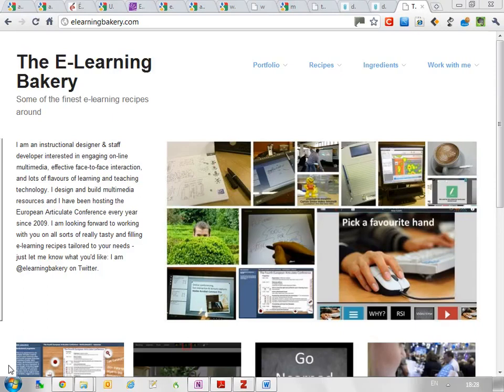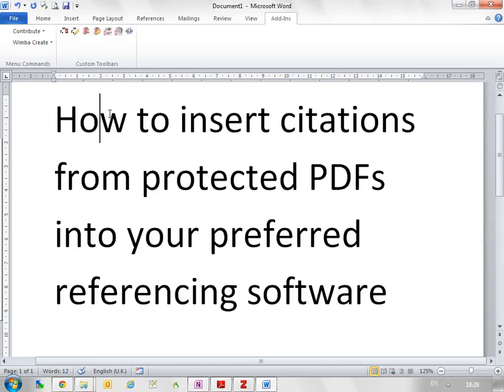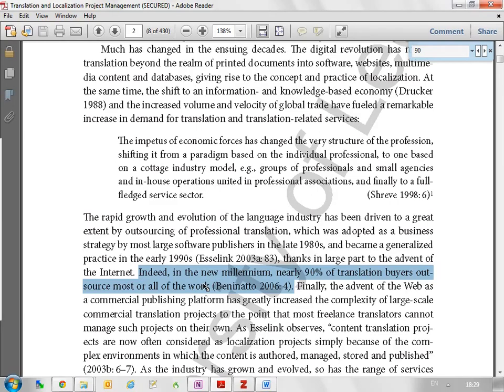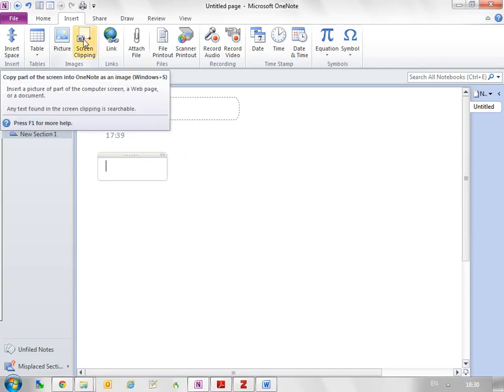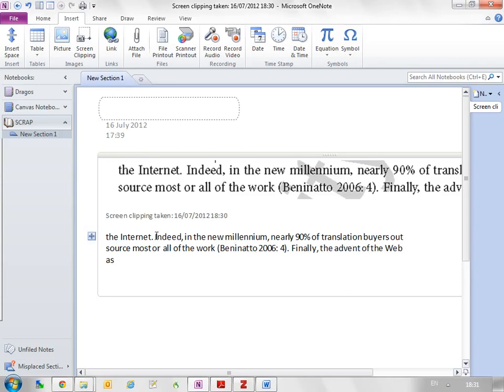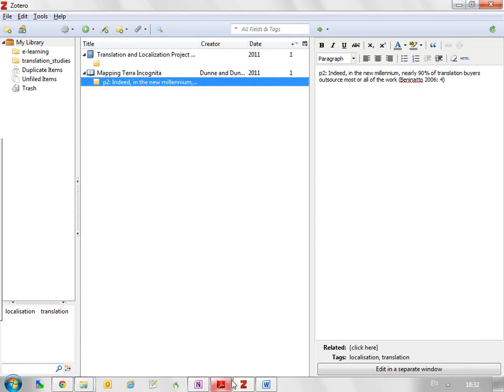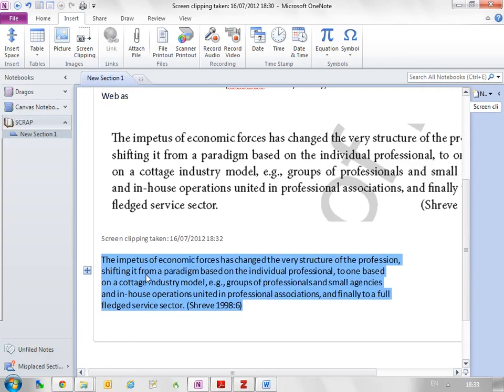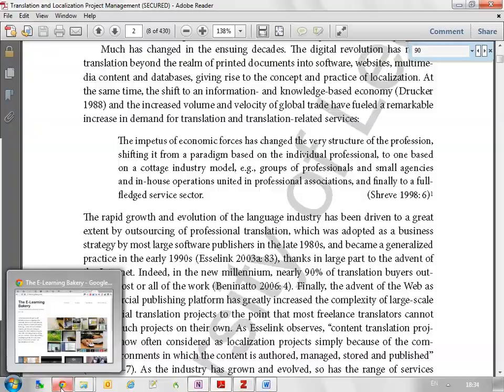Easy way to extract citations from protected PDFs or websites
If you've ever wondered how to deal relatively easily with making notes and storing citations into your preferred Reference Manager (e.g. EndNote, Zotero, etc.) from protected PDFs (such as the ones that some libraries and publishers make available) which do not allow copying and pasting of information, this quick demo will come in handy and will definitely save you time, too.